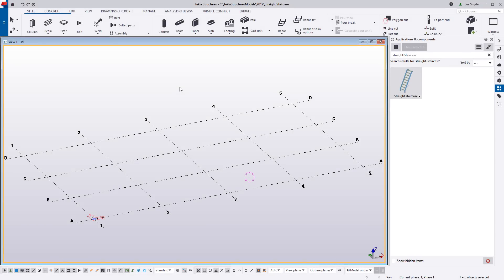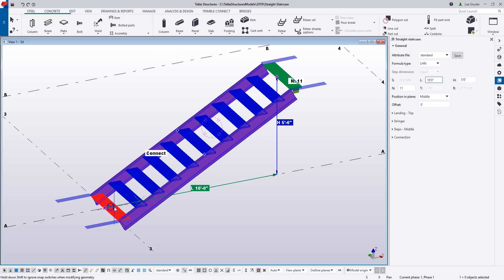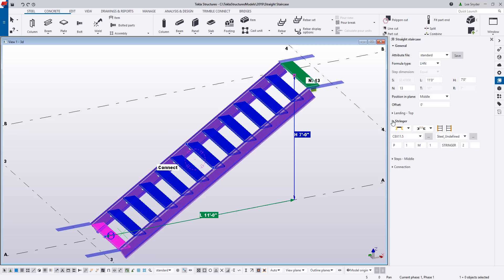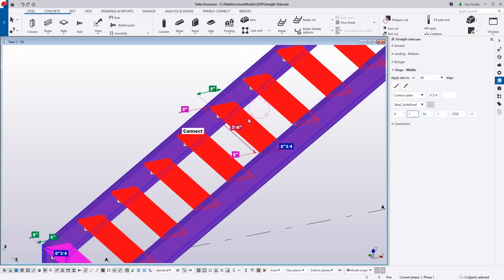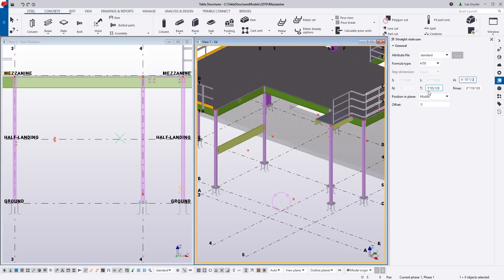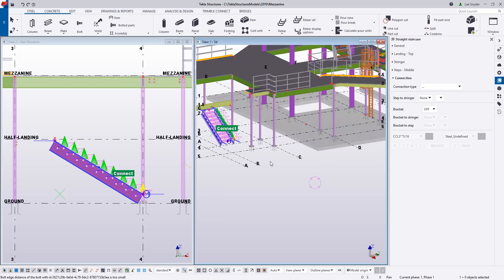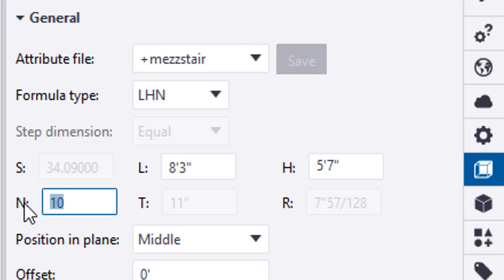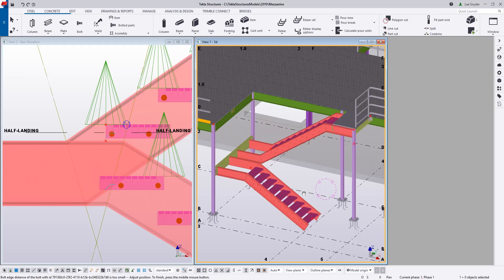Straight Staircase in Tekla Structures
This video shows an overview of the new Straight Staircase extension in Tekla Structures.  This tool uses a combination of Direct Modification and the new Straight Staircase property pane to insert and manage your stairs in a 'what you see is what you get' modeling environment.